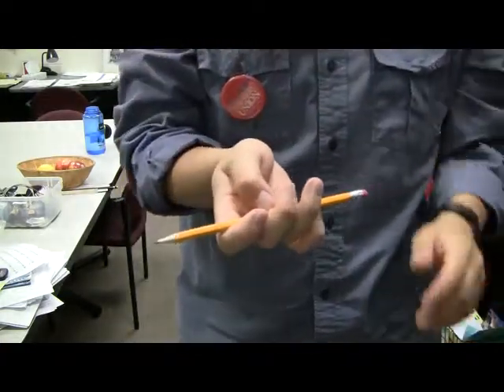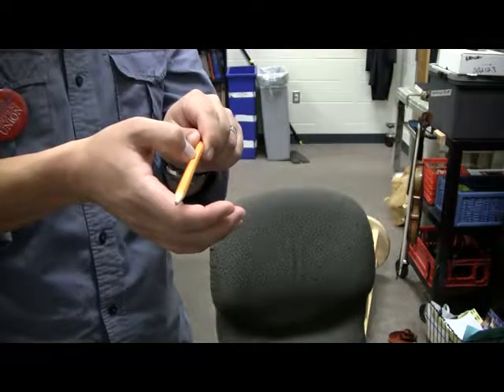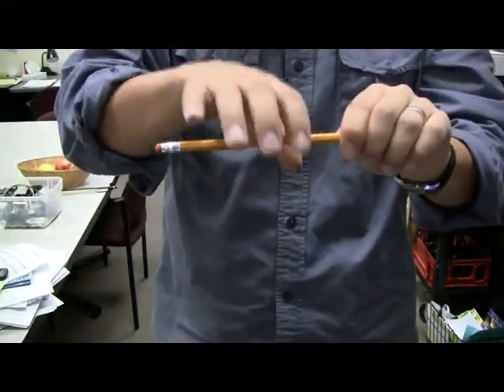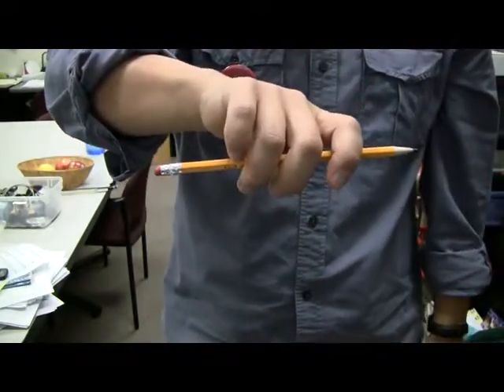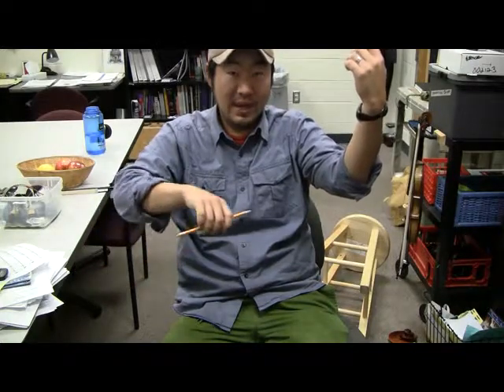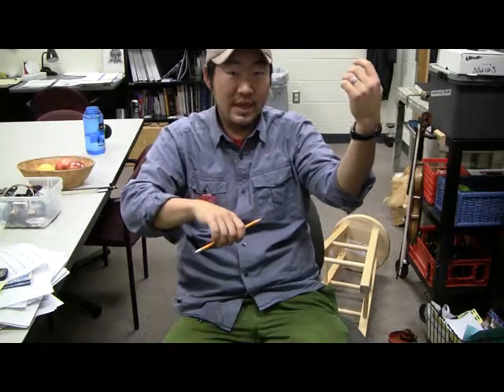Violin and Viola Bow Hold Tutorial 3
Third tutorial for the basic violin and viola bow hold on the pencil.